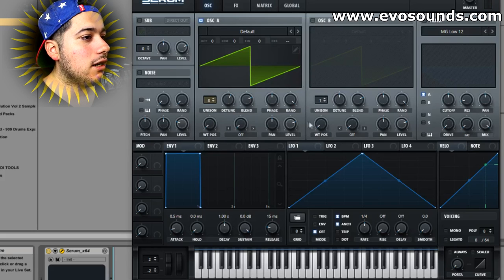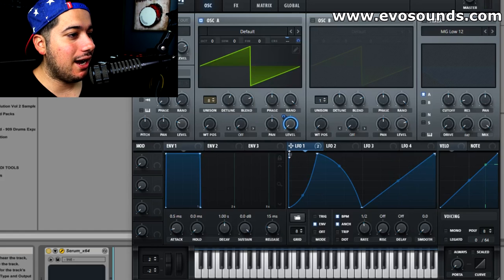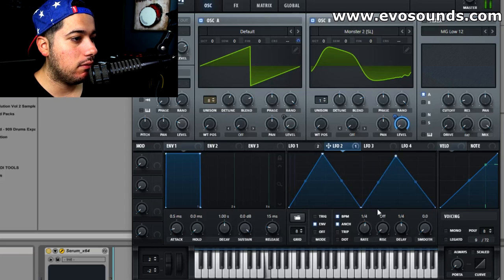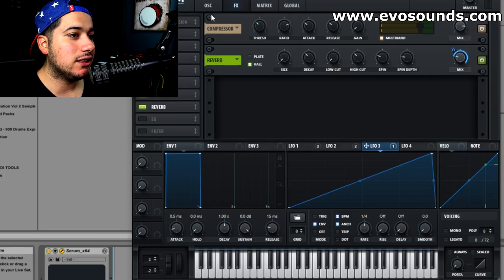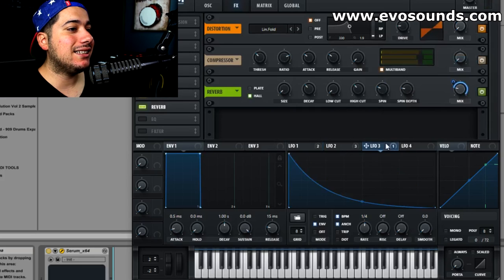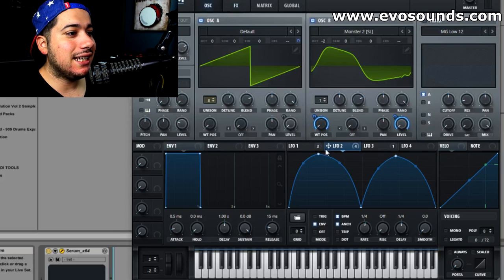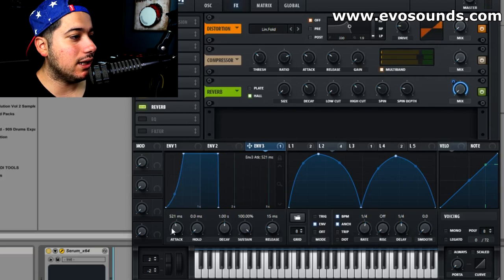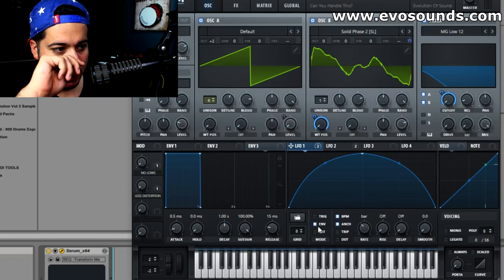HOW TO: Ultimate Synth Fills